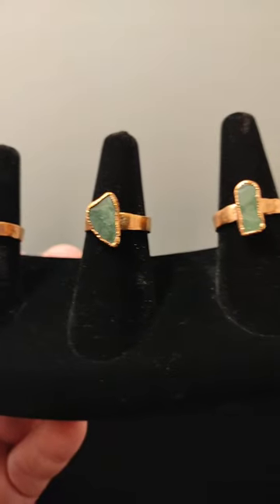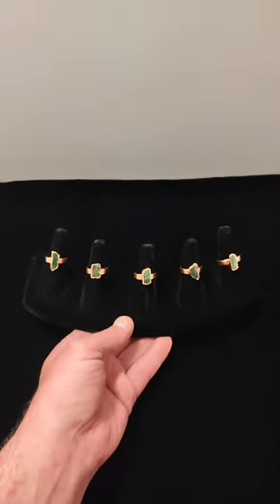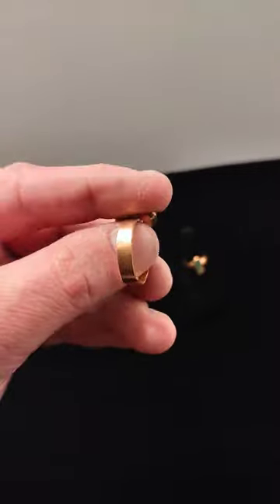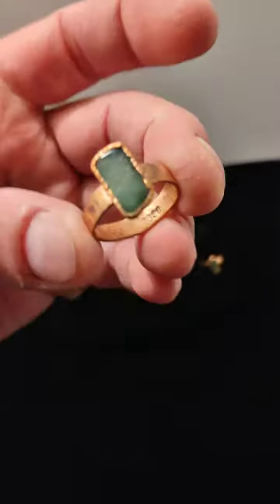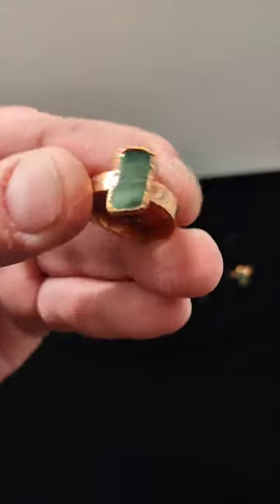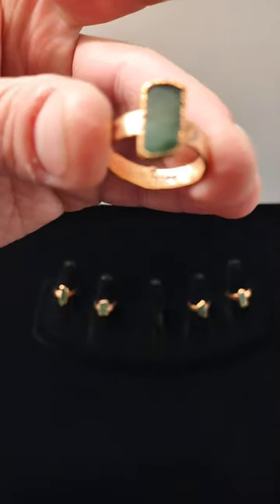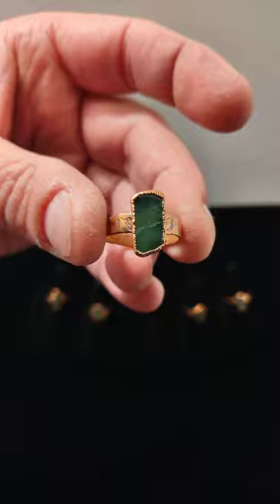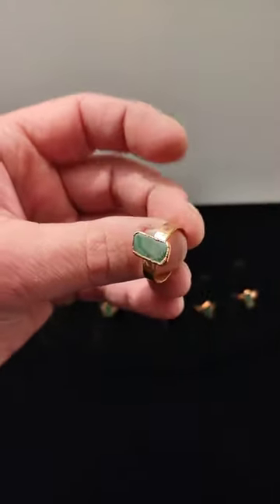Jade copper electroformed rings by Rustain Art Studio